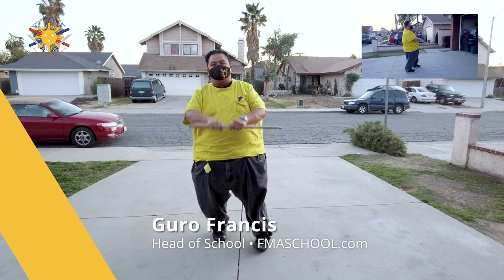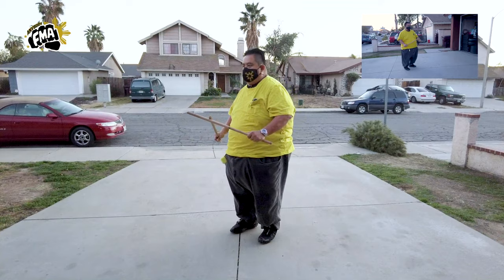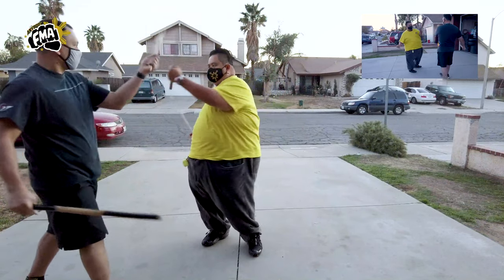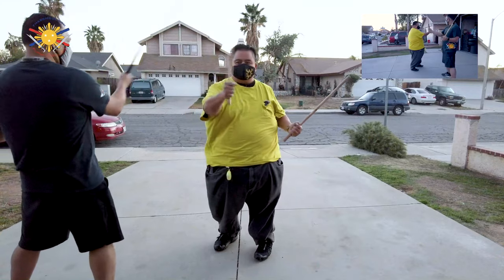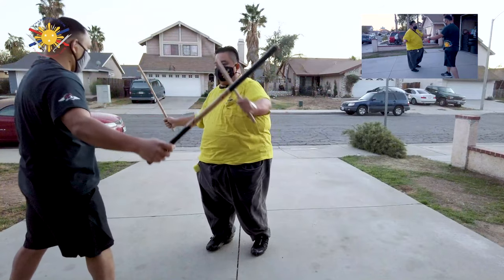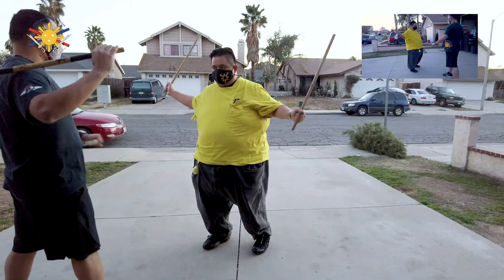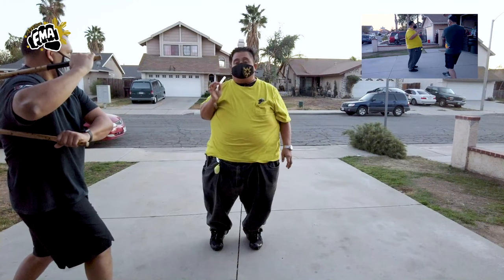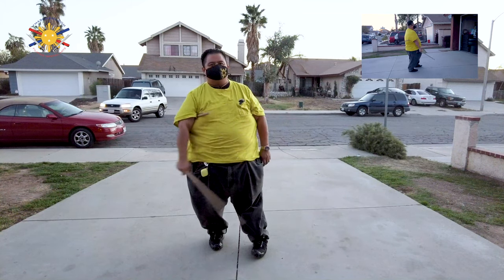Pingki-Pingki Series Part 6: Open Broken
Pingki-Pingki Part 6 of the series.  Open Broken